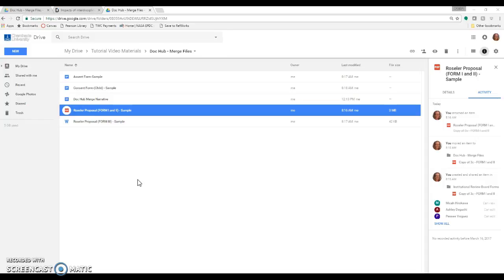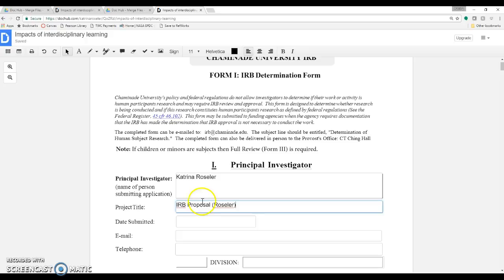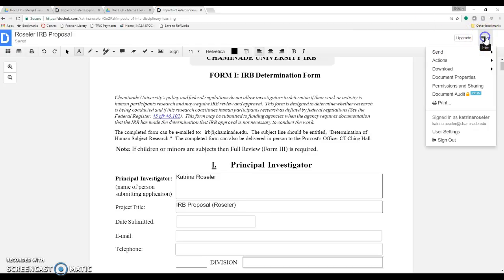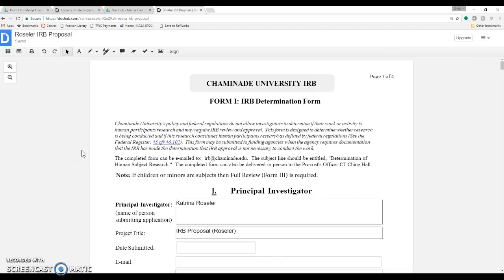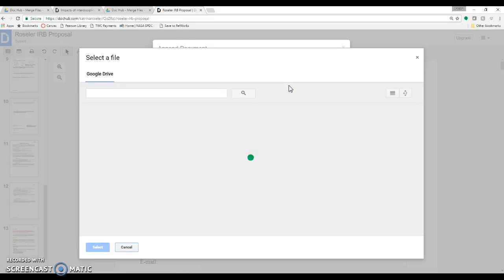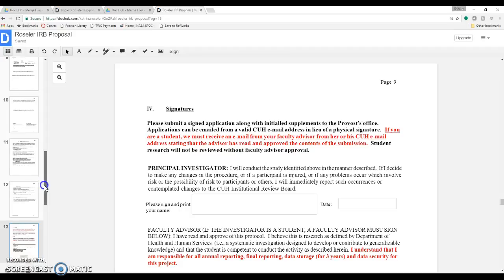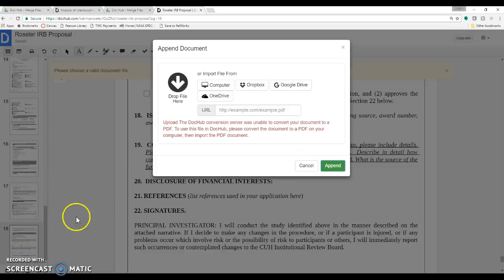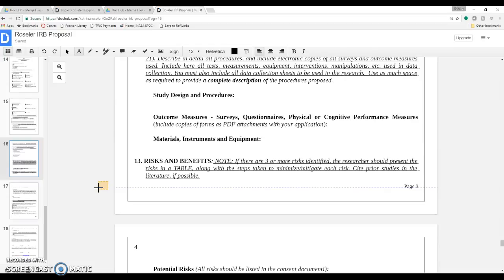Editing and Page Merging with Doc Hub